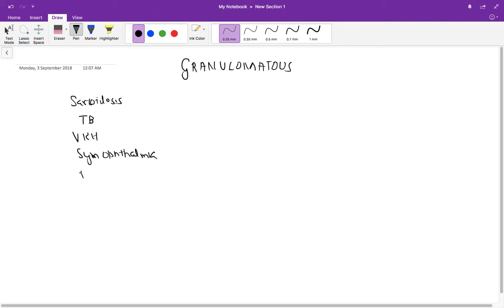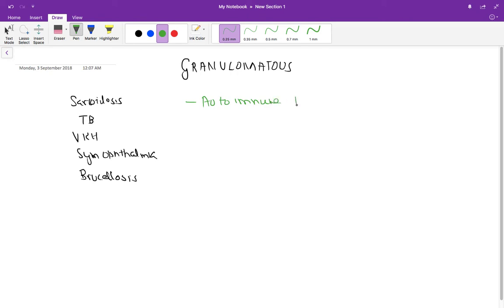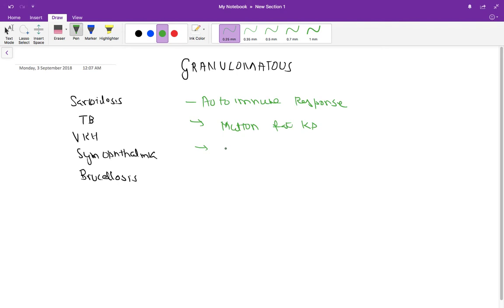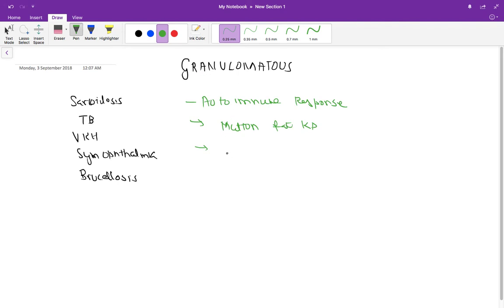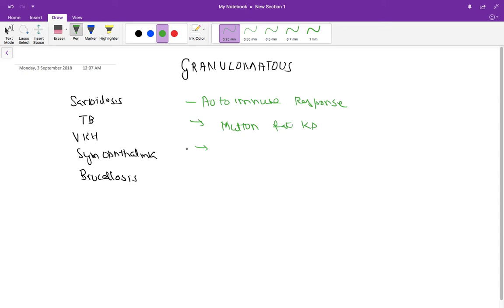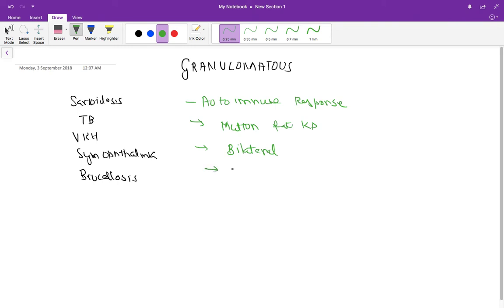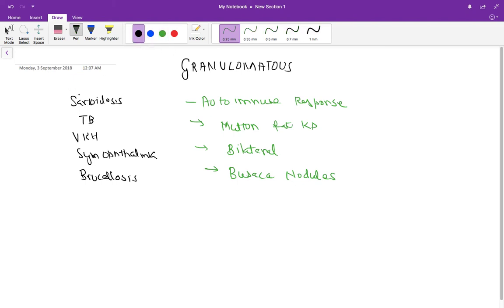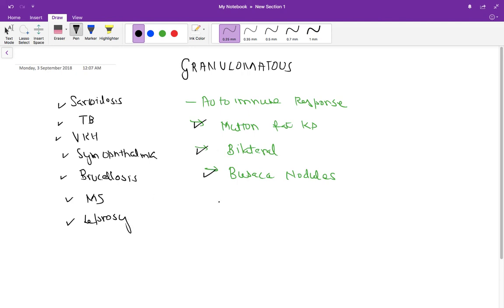Granulomatous Uveitis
Ophthalmology masterclass by Dr Vineet Sehgal.